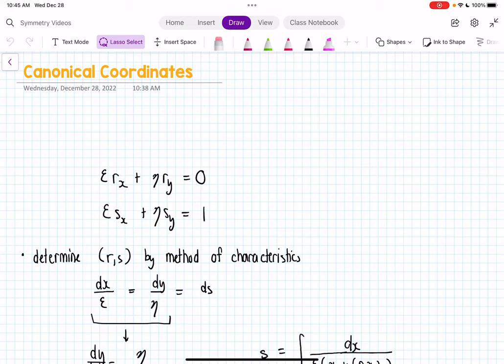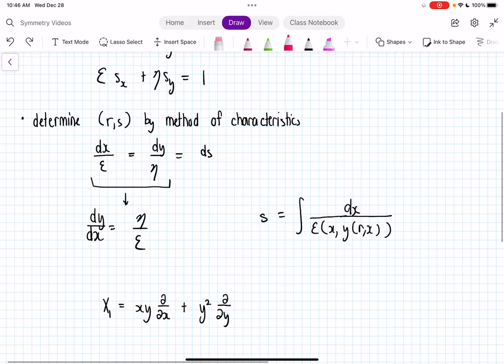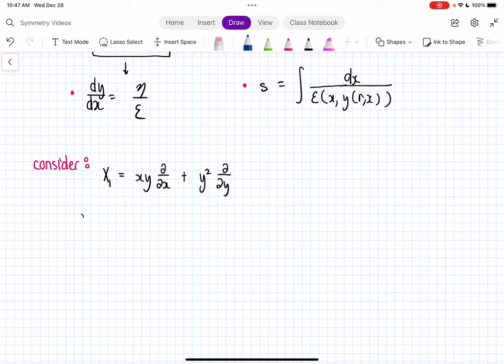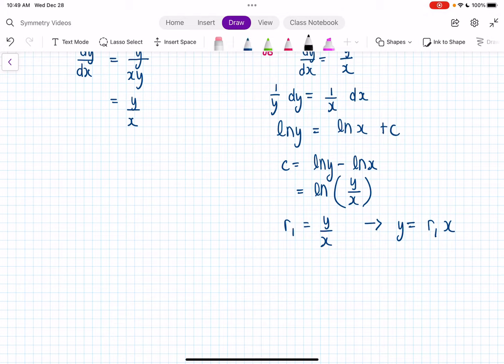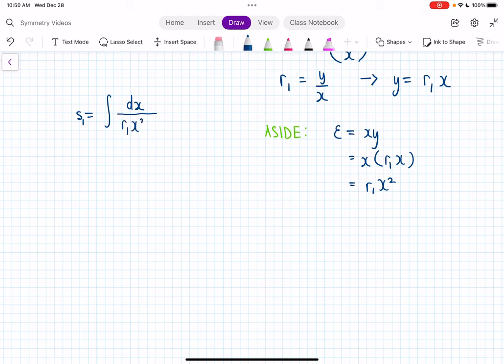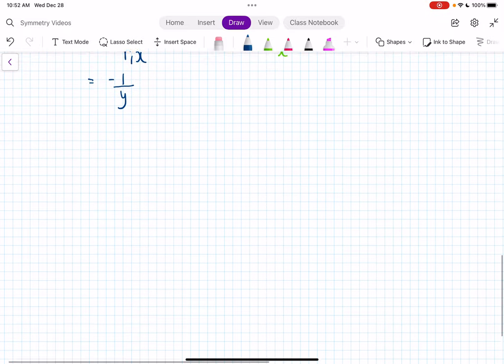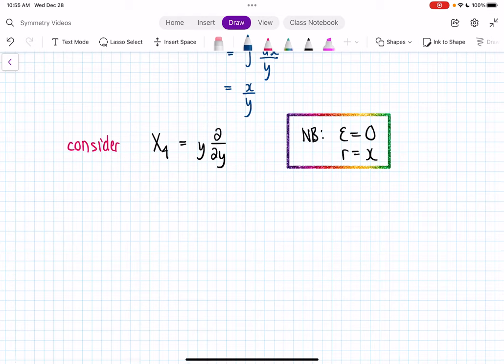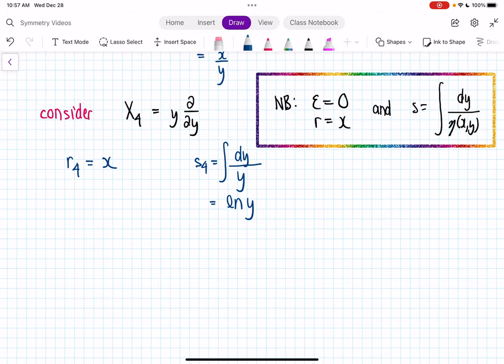Determine The Canonical Coordinates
Finding Canonical Coordinates from the symmetries of y''=0.